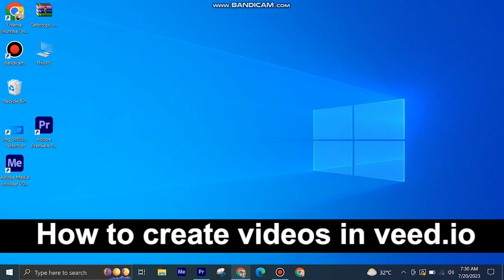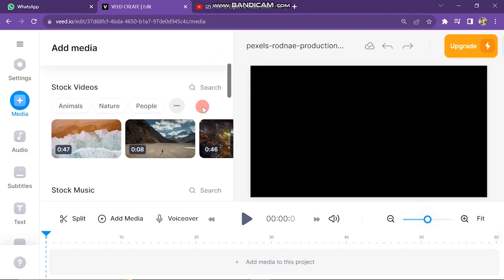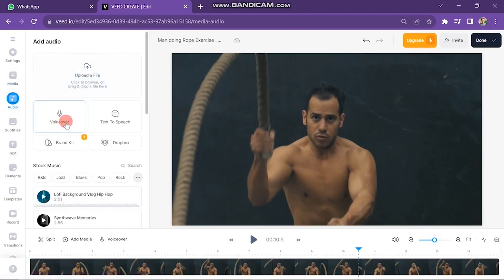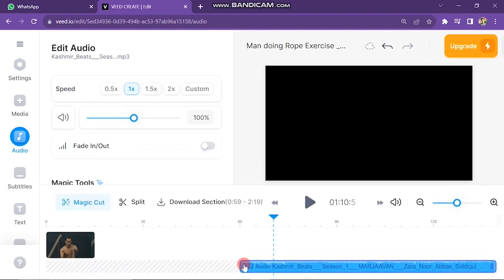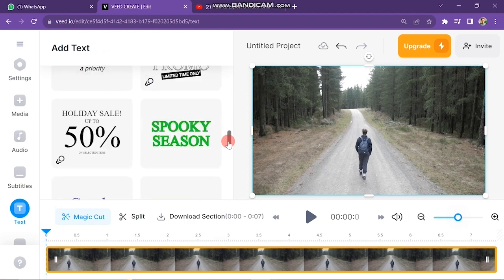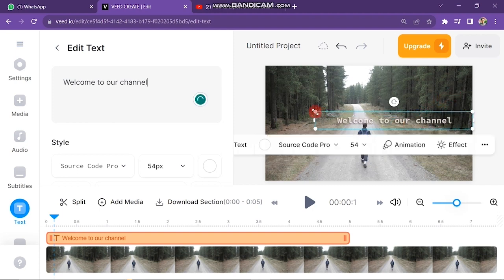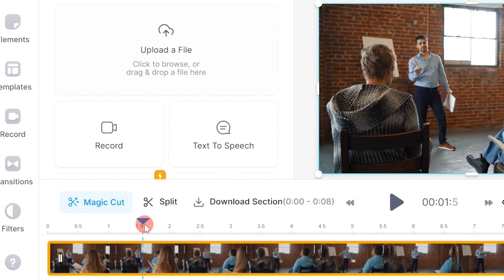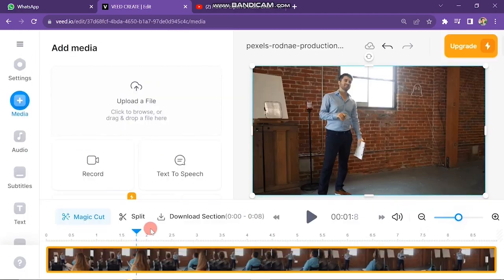CREATE VIDEOS WITH VEED.IO (EASY METHOD)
Welcome to a comprehensive guide on how to create stunning videos using Veed.io Whether you're a seasoned content creator or just getting started, this video will equip you with the essential skills and creative techniques to master video production.

0:00 INTRO
0:07 TUTORIAL